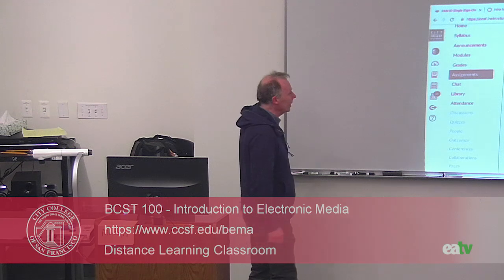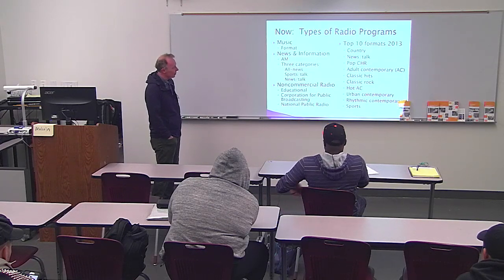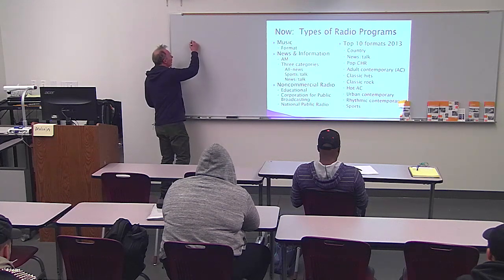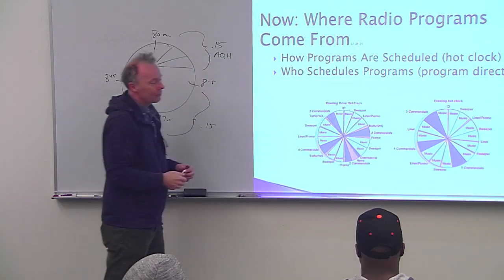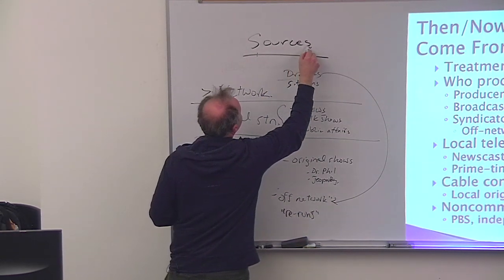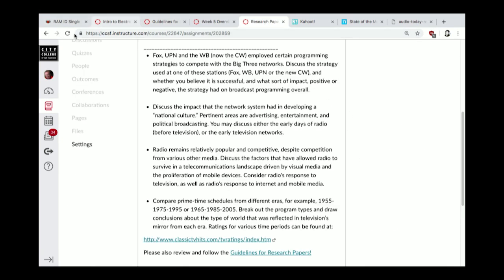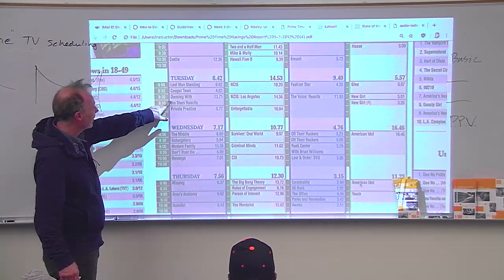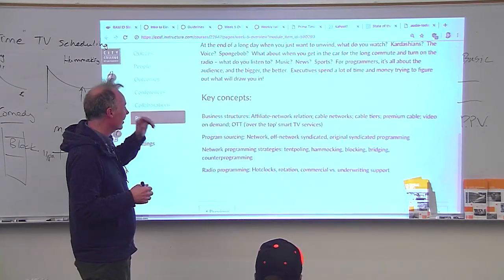BCST 100 - Introduction to Electronic Media, February 14, 2019 Lecture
Recorded on February 14, 2019 in the Distance Learning Classroom at the Ocean Campus of City College of San Francisco.